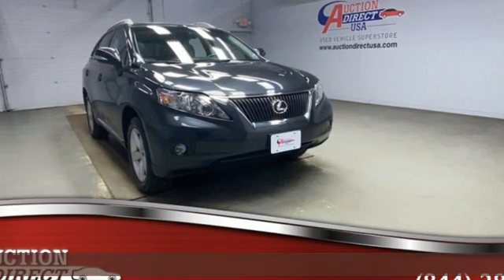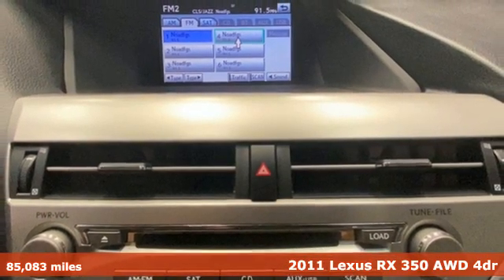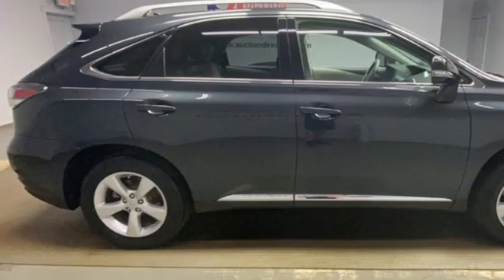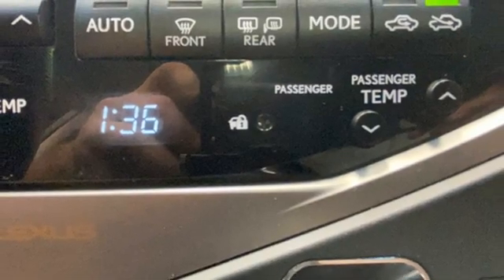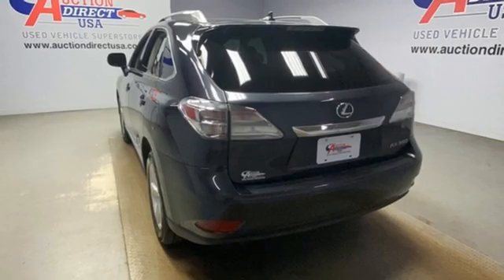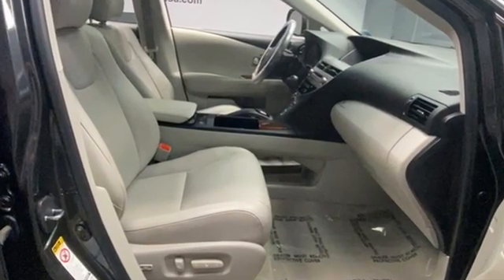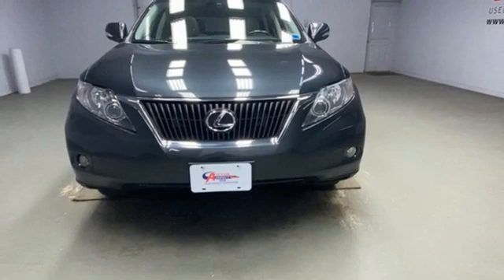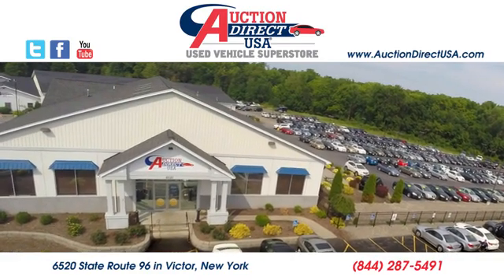2011 Lexus RX Rochester NY Victor, NY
Year: 2011
Make: Lexus
Model: RX
Trim: 350
Engine: 3.5L V6 DOHC Dual VVT-i 24V
Transmission: 6-Speed Automatic with Sequential Shift ECT-i
Color: Gray
Mileage: 85083
Stock #: VT39009
VIN: 2T2BK1BA2BC094613
New Brakes! AWD! Navigation/GPS, Moonroof/Sunroof, Bluetooth, Backup Camera, Leather Interior, Heated Seats, Remote Keyless Entry, Push Button Start, Steering Wheel Mounted Audio Controls, and Alloy Wheels!!brbrPlease give us a call anytime at 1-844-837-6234 and one of our representatives will be glad to assist you with any questions you may have. Auction Direct USA prides itself with it's No Haggle atmosphere and please make sure to ask your associate about our 5 Day 500 Mile Buy Back Guarantee!! Feel free to bring in any trade-ins as we will provide a Free Appraisal on site. Even if you aren't buying a vehicle from Auction Direct USA we would purchase your vehicle. Come in today and see first hand how Auction Direct USA is revolutionizing the used car industry and making purchasing or selling your used vehicle as easy and stress free as possible!

Address:
6520 State Route 96